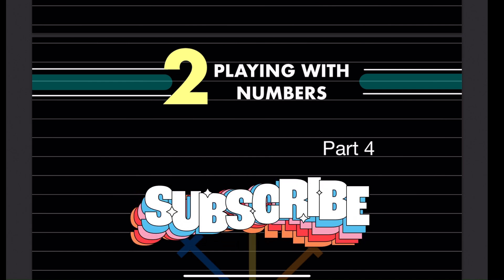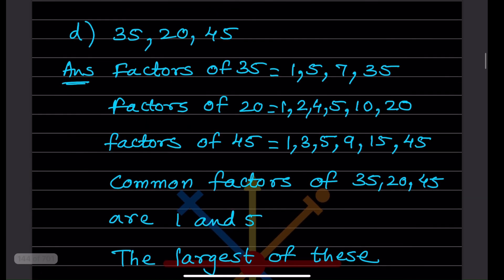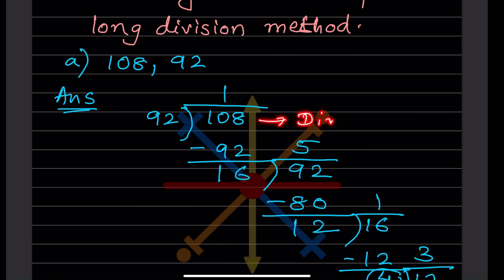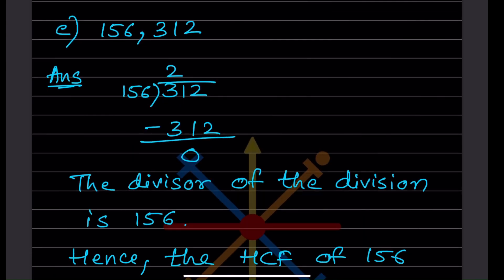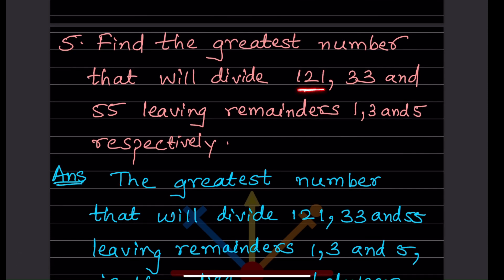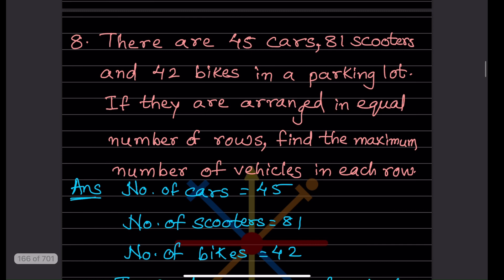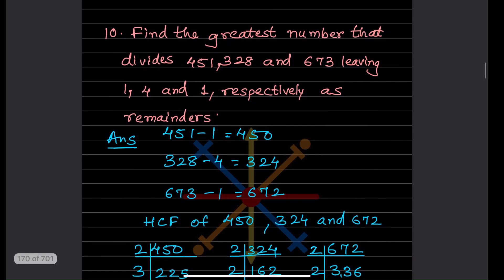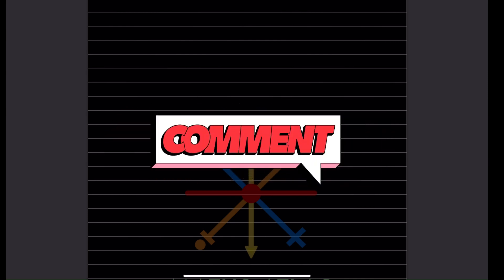PLAYING WITH NUMBERS |Chapter 2 |Exercise 2.5 | class 6|Maths ACE prime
Unlock the secrets to acing Grade 6 maths with Maths Ace! In this video, we'll reveal the top tips and tricks to help you master the curriculum and become a maths whiz. From fractions to decimals, algebra to geometry, we'll cover it all. Whether you're a student looking to improve your grades or a parent seeking to support your child's learning, this video is packed with valuable insights and practical advice. So, get ready to boost your maths skills and become a Grade 6 maths ace!

Top 5 tricks for playing with numbers problems
If you like this video and if its worth